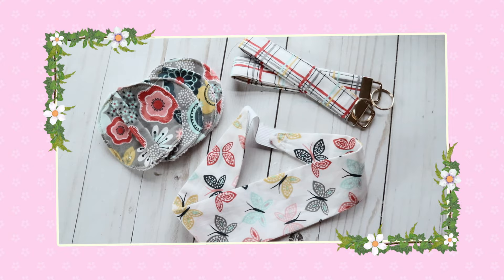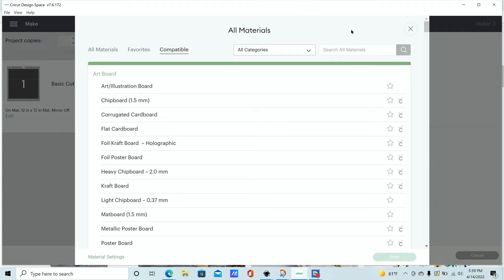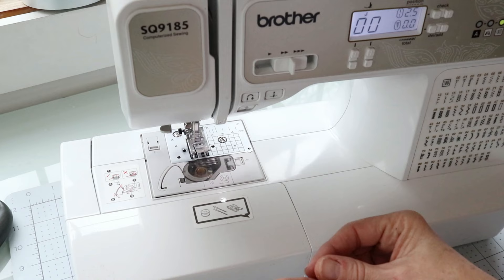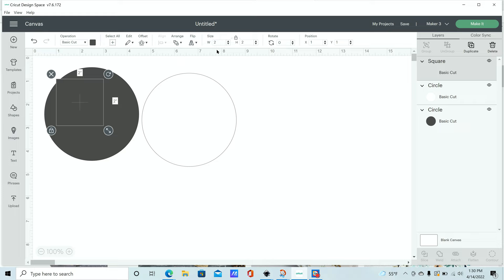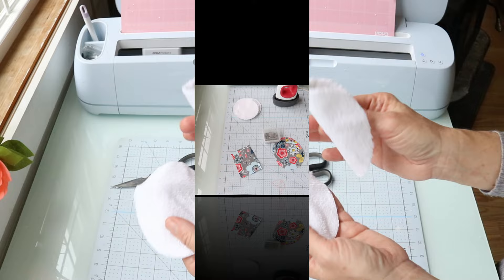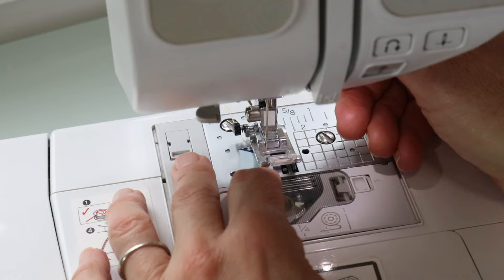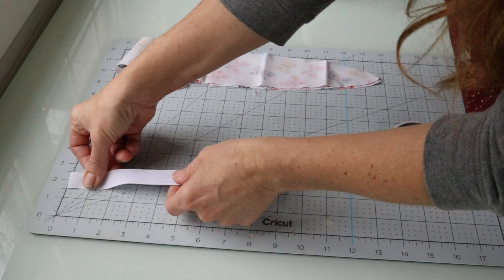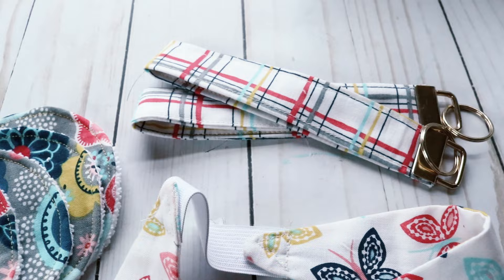How to Cut Fabric with Cricut Maker/ Simple Sewing Projects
How to Cut Fabric with Cricut Maker 3
Today we are making some simple projects with Cricut that you can sew for yourself, for fun, or even to sell.

The materials I am using in today's video are:
Lanyard Hardware
Microfiber Cloths (similar)